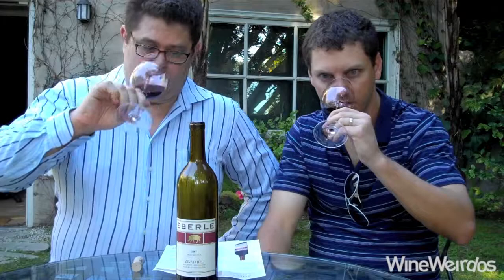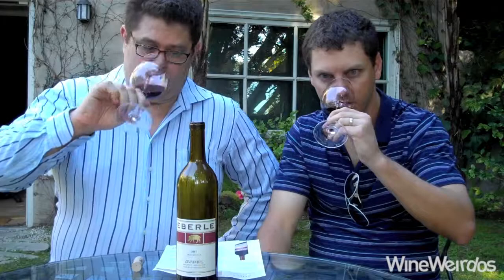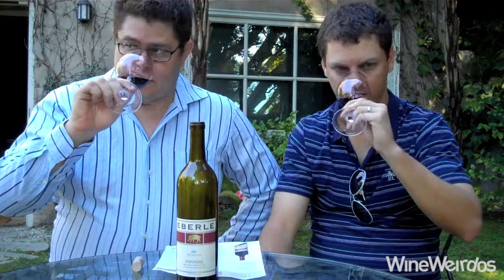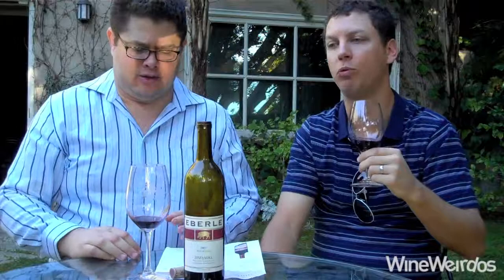2007 Eberle Winery Zinfandel Steinbeck & Wine-Bush Vinyards, a Second Look at this Paso Robles Wine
Eberle Winery
2007 Zinfandel Steinbeck/Wine Bush
$24.00
California -- Paso Robles

Steinbeck (50%) Wine-Bush (50%)

GOLD MEDAL - San Francisco Chronicle Wine Competition
GOLD MEDAL - Lodi International Wine Awards
3 STAR - BevX.com
2.5 STARS - The San Francisco Chronicle